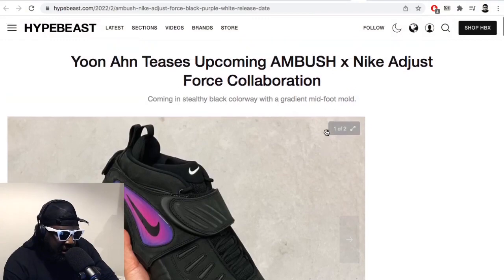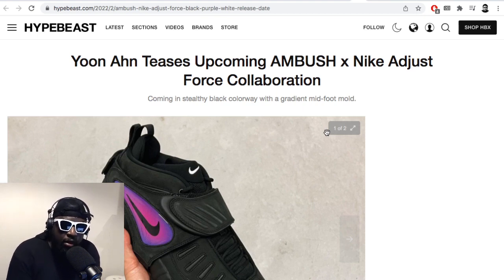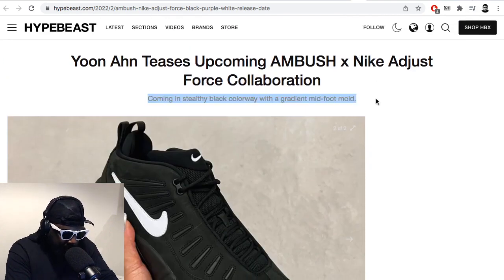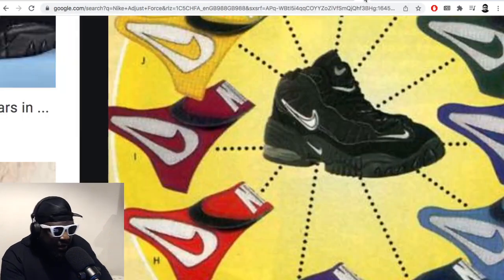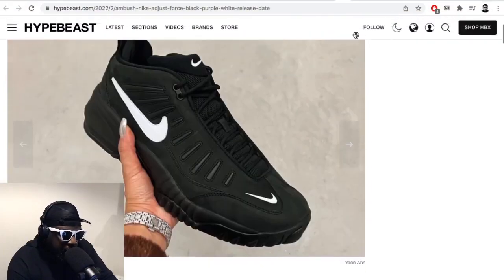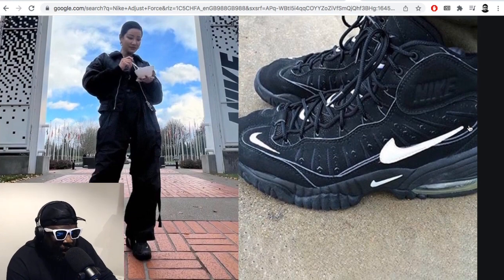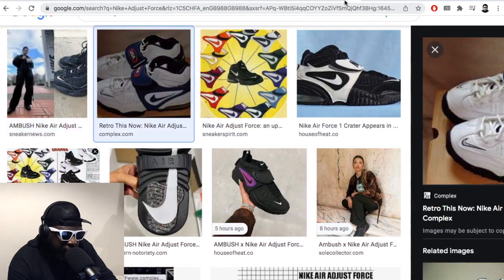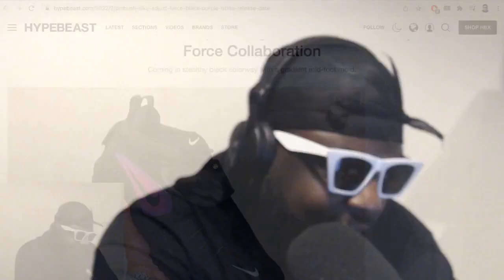AMBUSH x Nike Air Adjust Force are good but not perfect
▶Bitcoin bc1qh8eq90fs0y9te5df0etj4elgk3j9wpn552s2za